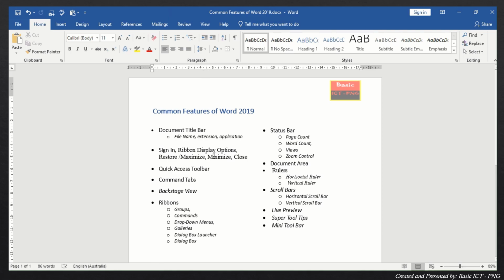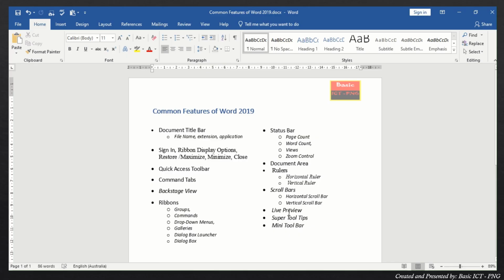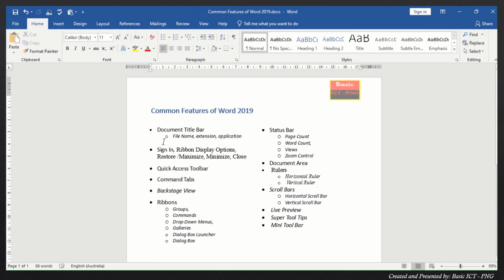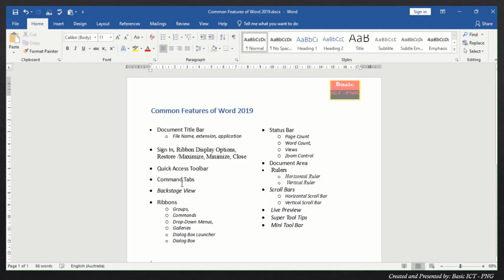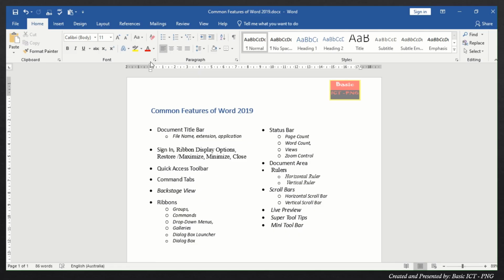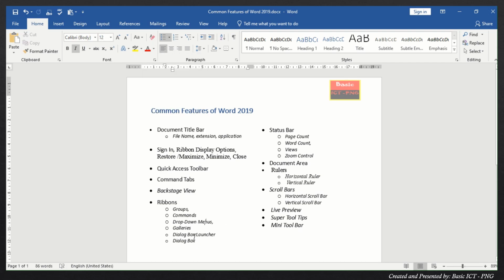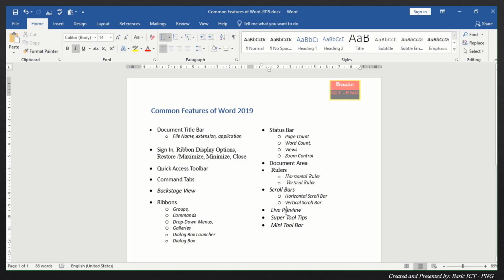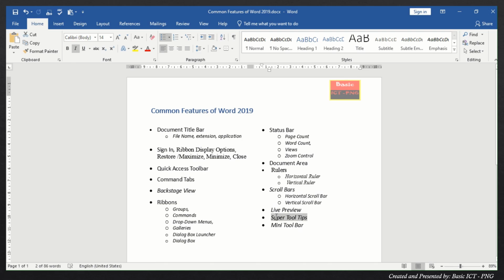Common Fetures of Word 2019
Here we name   the  common features of Word 2019 and put these names to the features.